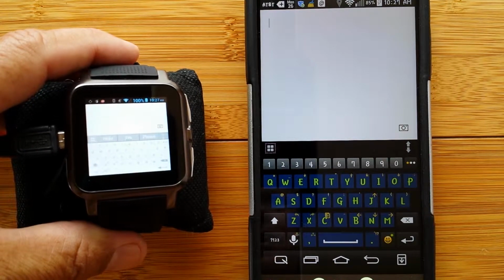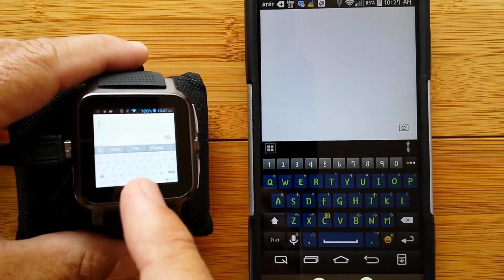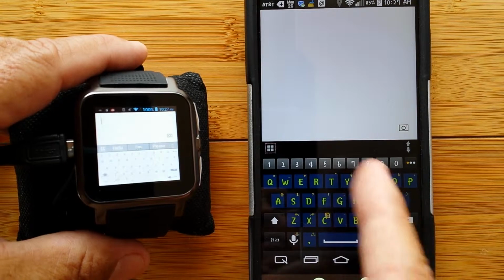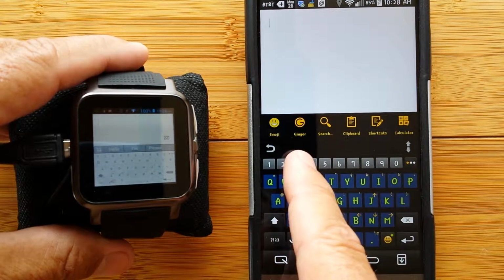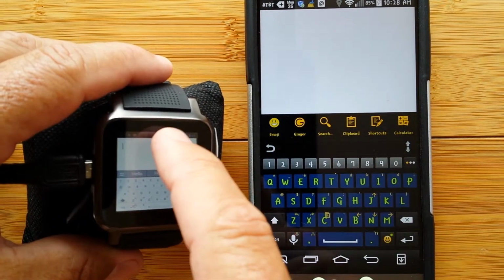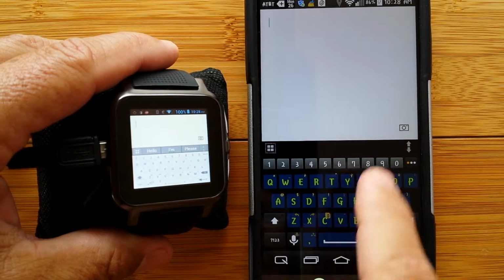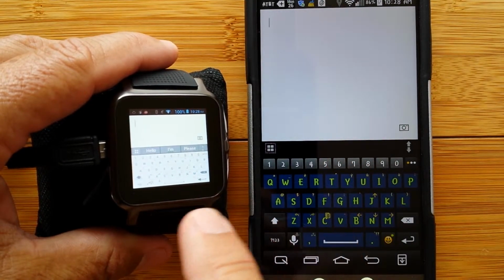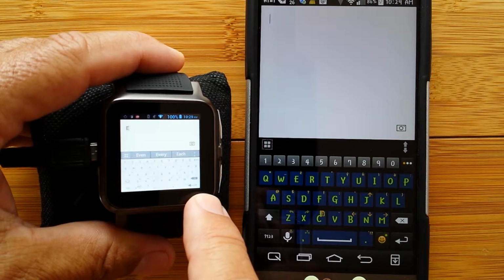5: A.I. Type smart watch phone keyboard installed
In our review of installable keyboards for android based standalone "smart watch phones" (the devices that have the Google Play Store app installed - not the Android Wear devices), we have loaded up this one: A.I. Type